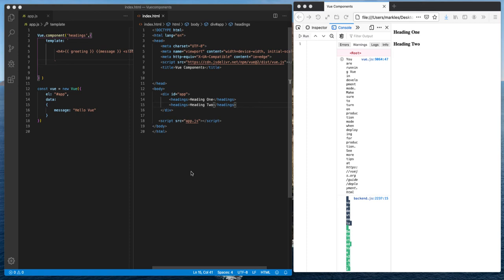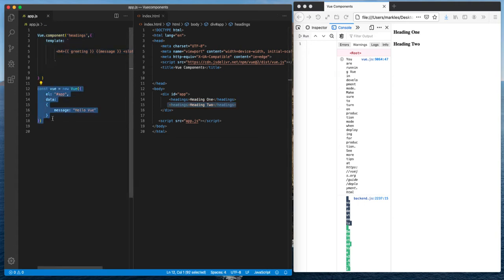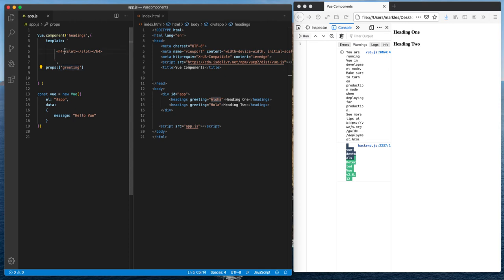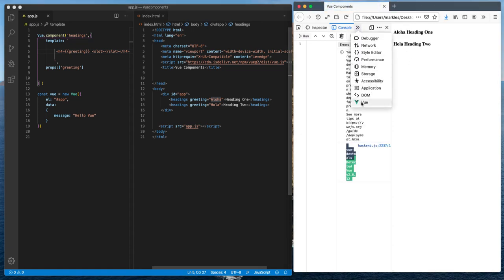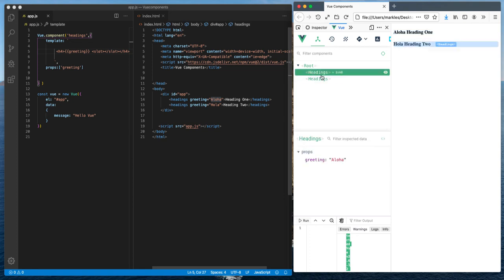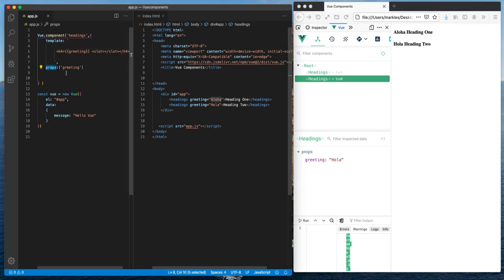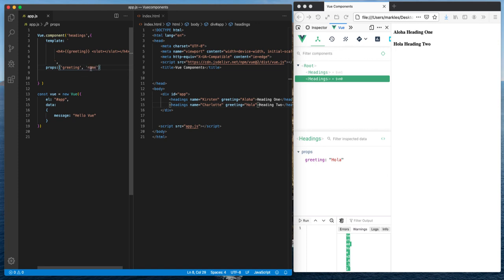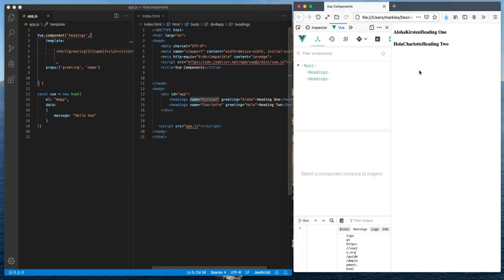Vue Component Props